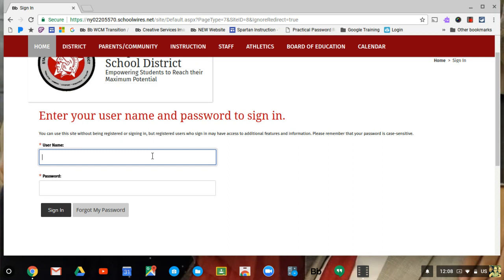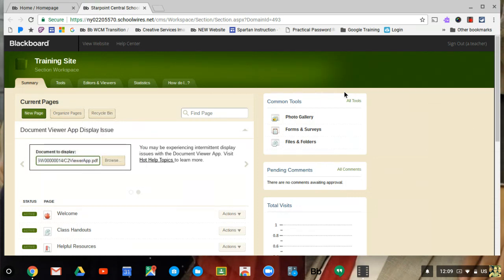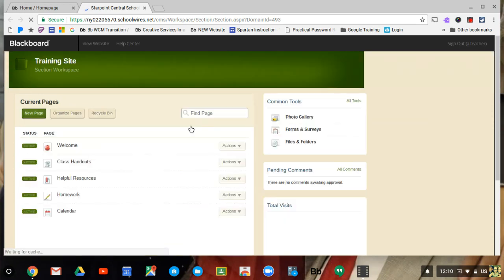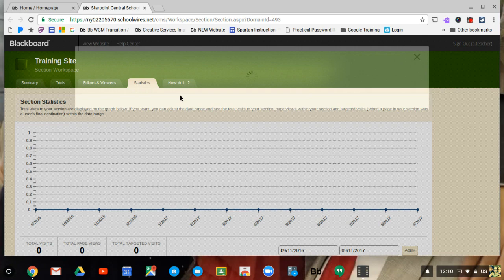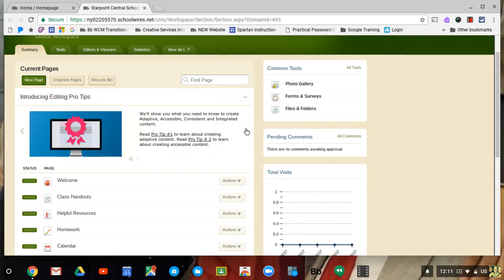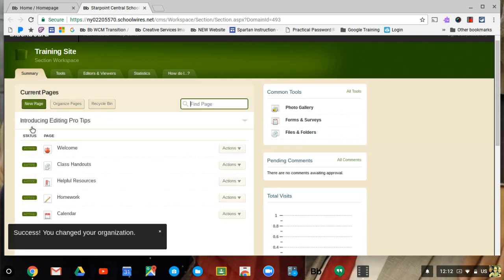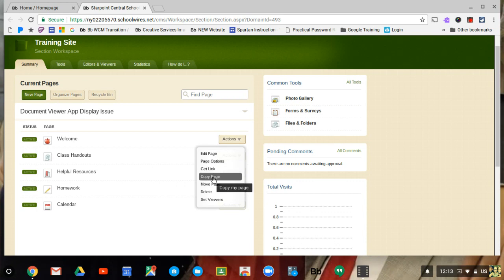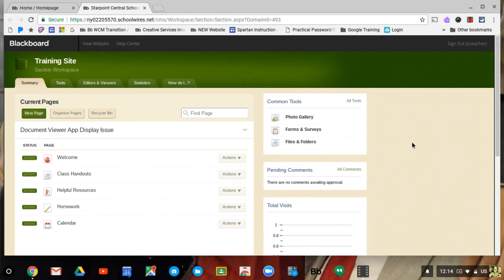Signing In and Your Section Workspace